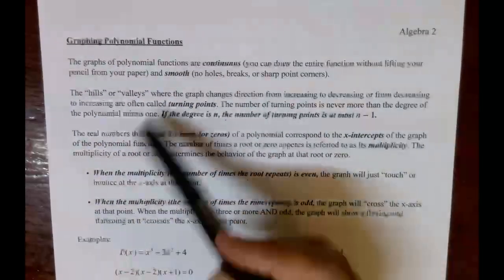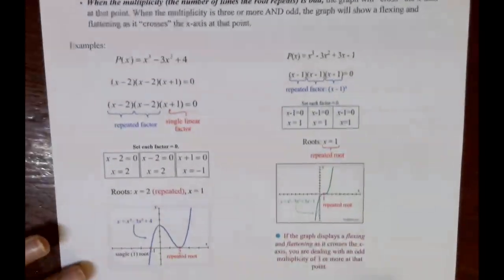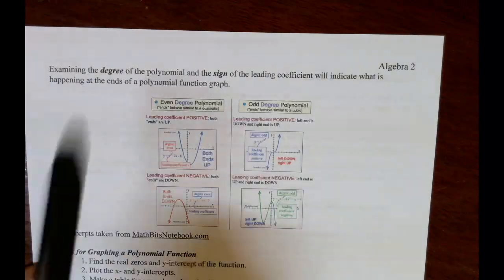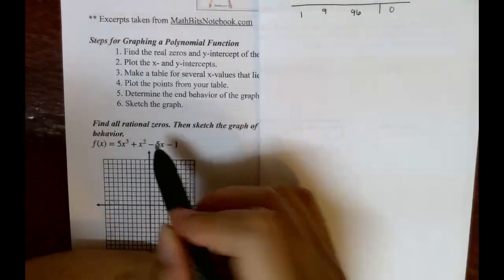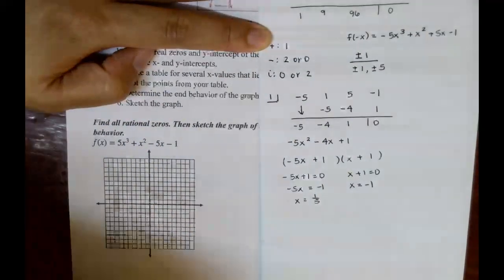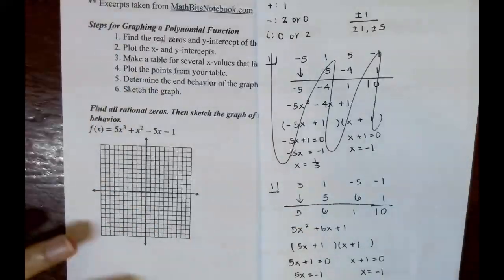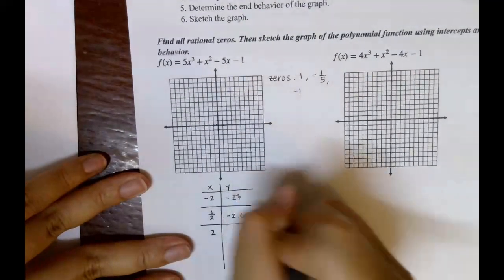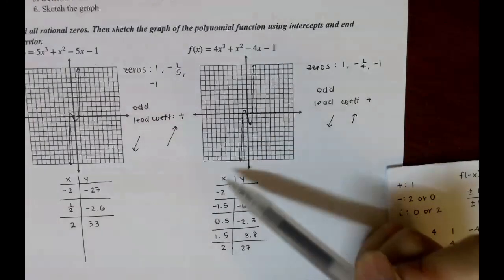Alg 2 Graphing Polynomial Functions